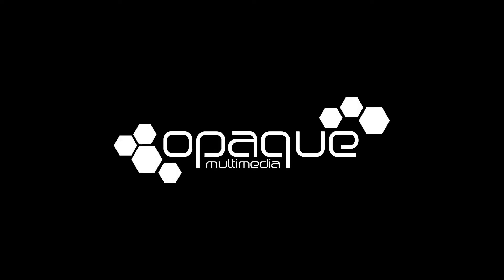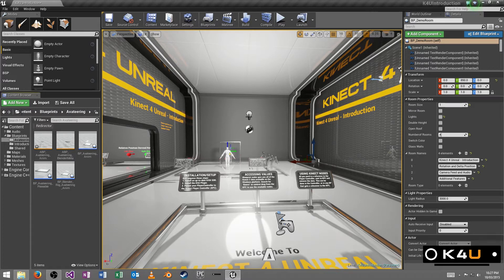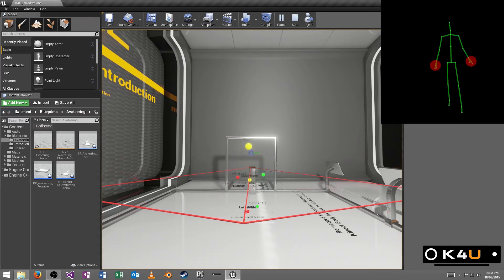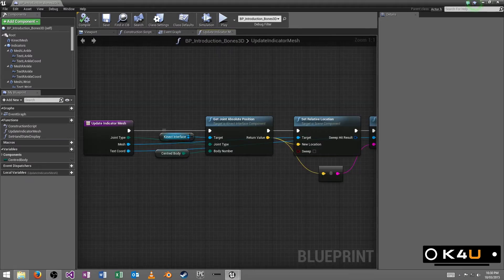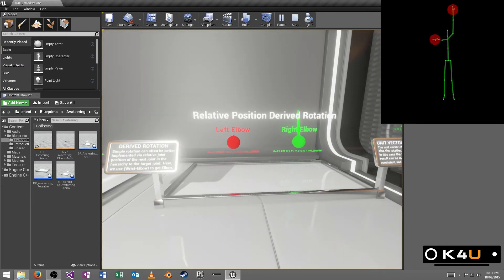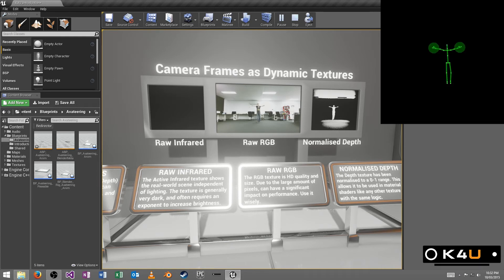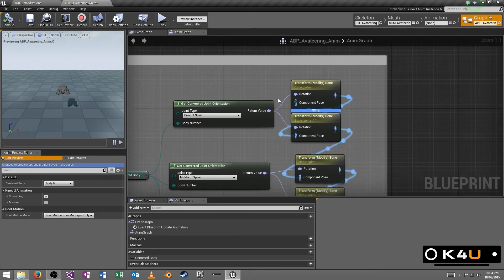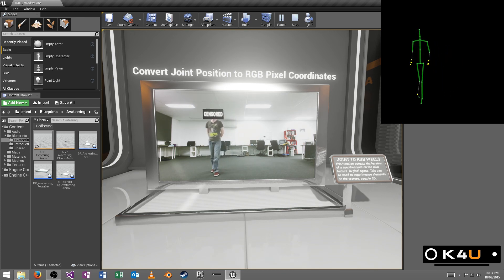Kinect 4 Unreal 1.1 - Introduction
Kinect 4 Unreal (K4U) allows you to use the Kinect 2 motion sensor and the accompanying Kinect 4 Windows API directly within Unreal Engine 4. Kinect tracking data is exposed via the Blueprint interface, allowing for the entire Kinect 4 Windows feature set to be utilised without a single line of code.

In this video, we will demonstrate just how easy it is to link Kinect 2 and Unreal Engine 4 with our plugin. We will explore the Introductory project we provide to get you acquainted with the plugin architecture - looking at the Blueprint logic behind each demonstration. These cover all of the basic tracking functionality Kinect 4 Windows provides, including:
 - Joint Location
 - Joint Rotation
 - Joint Delta Position
 - Audio Volume/Beam Angle
 - Camera Frames (RGB, IR, Normalised Depth)
 - Avateering
 - Joint poisition to RGB Pixel Location

The Introduction project shown here can be downloaded from the same page, either standalone or bundled with the plugin pre-installed.